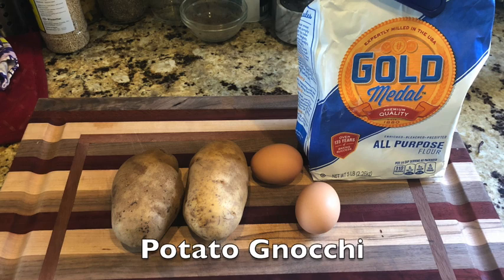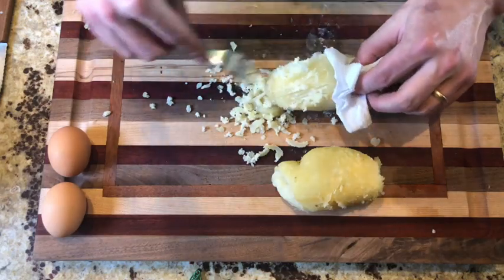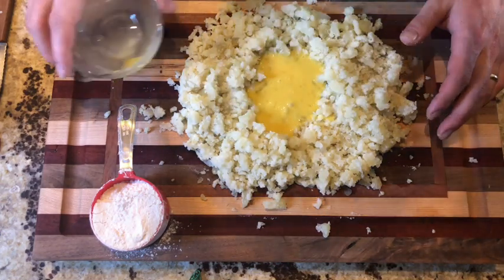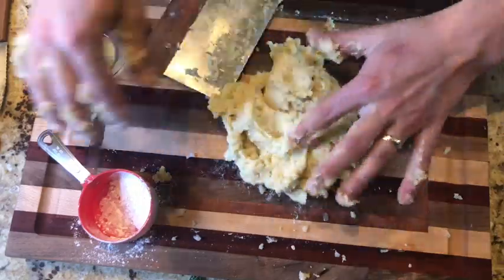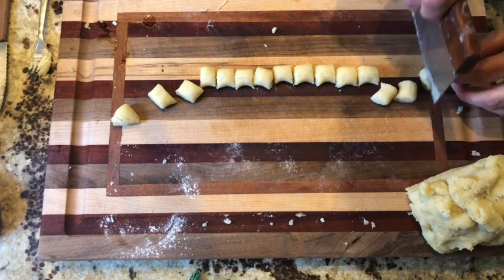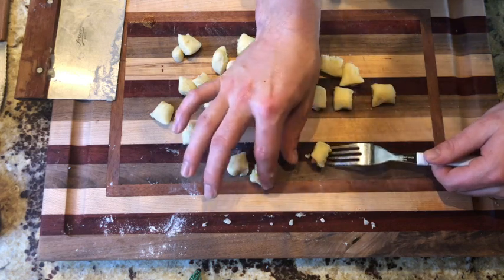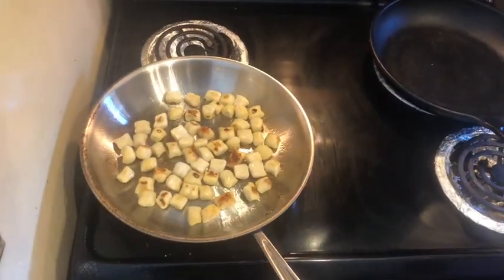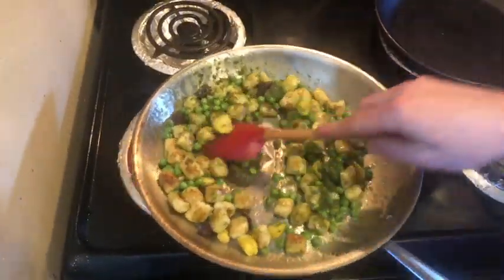Quarantine Kitchen: Potato Gnocchi with Carrot-Top Pistou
This video shows you how to make homemade gnocchi!